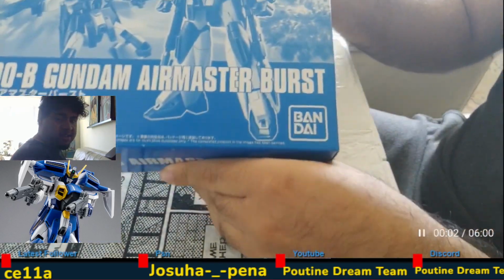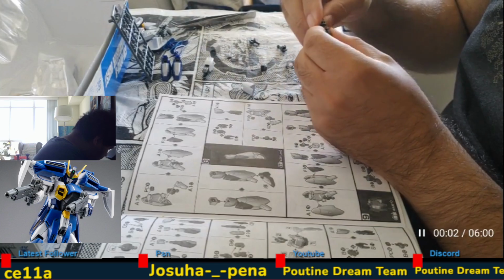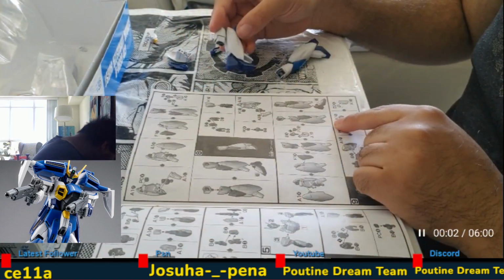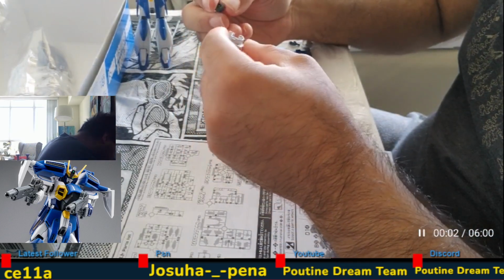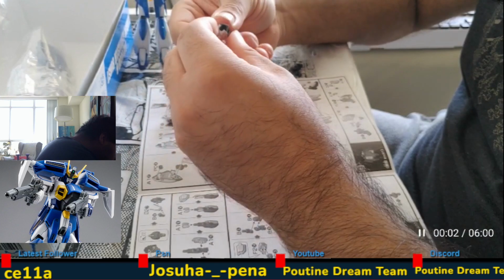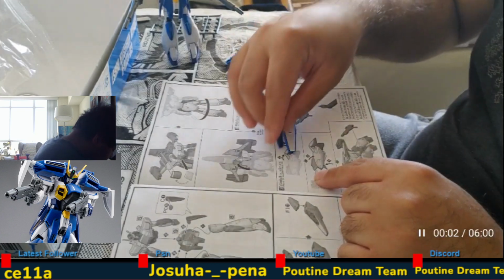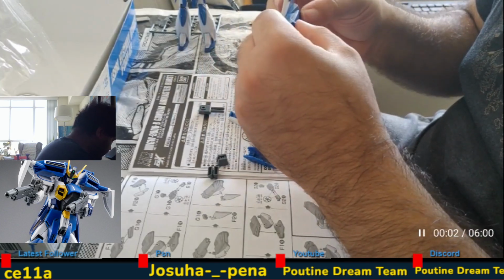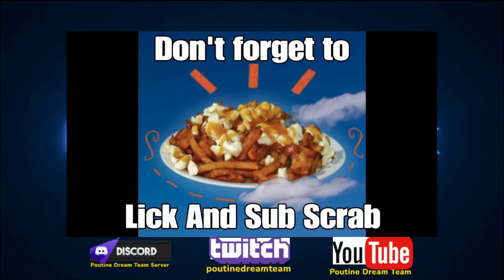HG 1/144 Gundam Airmaster Burst Live Build :Poutine Dream Build